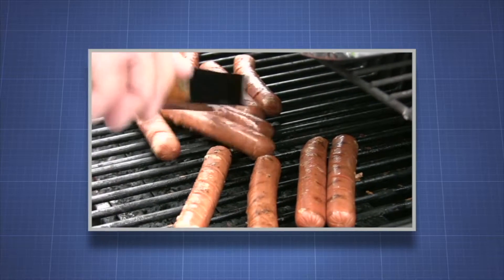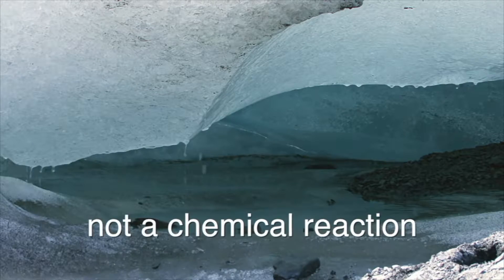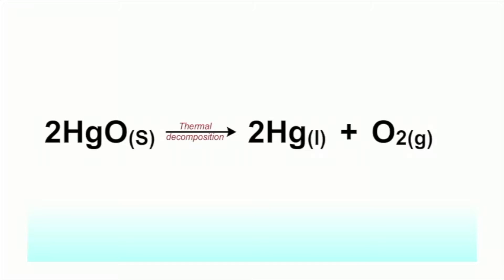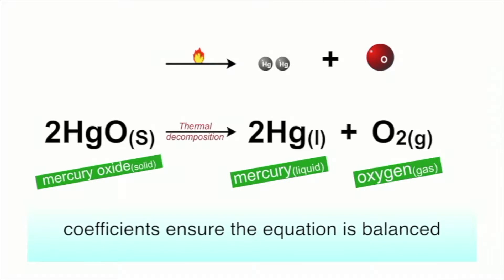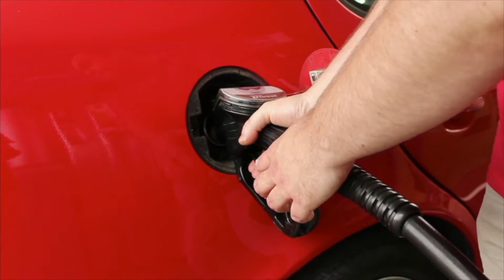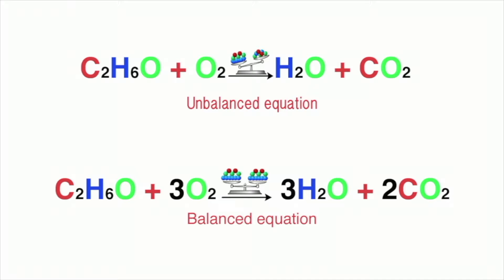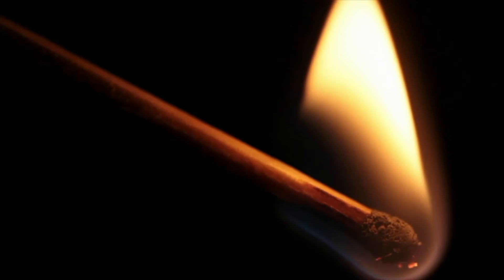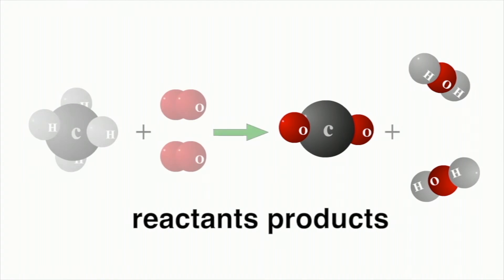What is a Chemical Reaction - More Science on the Learning Videos Channel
This video defines what a chemical reaction is and explains how chemical reactions obey the law of conservation of matter. Students will see real world examples of chemical reactions and come to understand that no matter is created or destroyed in a chemical reaction and that all the atoms in the reactants must be in the products. Viewers will also learn how chemical reactions are shown through the use of chemical formulas.

A chemical reaction is a process that leads to the chemical transformation of one set of chemical substances to another.[1] Classically, chemical reactions encompass changes that only involve the positions of electrons in the forming and breaking of chemical bonds between atoms, with no change to the nuclei (no change to the elements present), and can often be described by a chemical equation. Nuclear chemistry is a sub-discipline of chemistry that involves the chemical reactions of unstable and radioactive elements where both electronic and nuclear changes can occur.

The substance (or substances) initially involved in a chemical reaction are called reactants or reagents. Chemical reactions are usually characterized by a chemical change, and they yield one or more products, which usually have properties different from the reactants. Reactions often consist of a sequence of individual sub-steps, the so-called elementary reactions, and the information on the precise course of action is part of the reaction mechanism. Chemical reactions are described with chemical equations, which symbolically present the starting materials, end products, and sometimes intermediate products and reaction conditions.

Chemical reactions happen at a characteristic reaction rate at a given temperature and chemical concentration. Typically, reaction rates increase with increasing temperature because there is more thermal energy available to reach the activation energy necessary for breaking bonds between atoms.

Reactions may proceed in the forward or reverse direction until they go to completion or reach equilibrium. Reactions that proceed in the forward direction to approach equilibrium are often described as spontaneous, requiring no input of free energy to go forward. Non-spontaneous reactions require input of free energy to go forward (examples include charging a battery by applying an external electrical power source, or photosynthesis driven by absorption of electromagnetic radiation in the form of sunlight).

Different chemical reactions are used in combinations during chemical synthesis in order to obtain a desired product. In biochemistry, a consecutive series of chemical reactions (where the product of one reaction is the reactant of the next reaction) form metabolic pathways. These reactions are often catalyzed by protein enzymes. Enzymes increase the rates of biochemical reactions, so that metabolic syntheses and decompositions impossible under ordinary conditions can occur at the temperatures and concentrations present within a cell.

The general concept of a chemical reaction has been extended to reactions between entities smaller than atoms, including nuclear reactions, radioactive decays, and reactions between elementary particles, as described by quantum field theory.